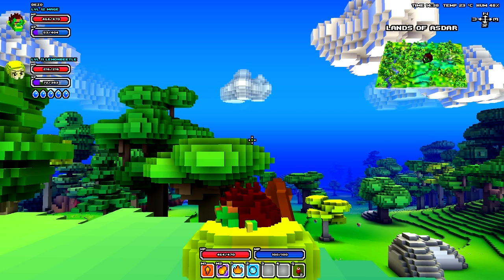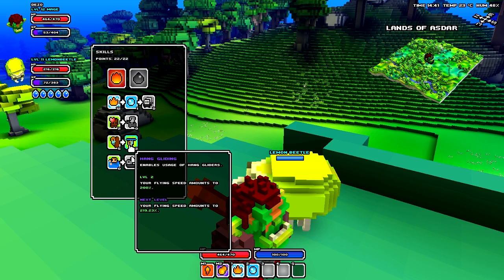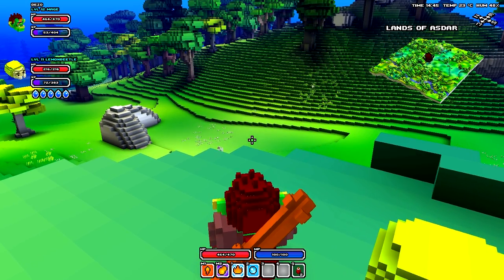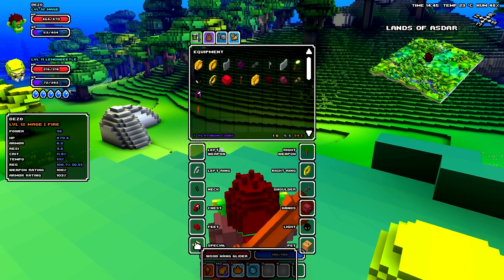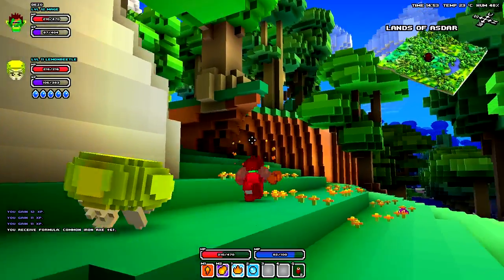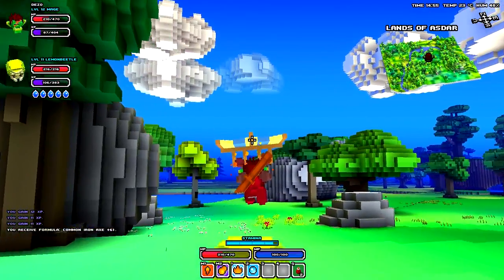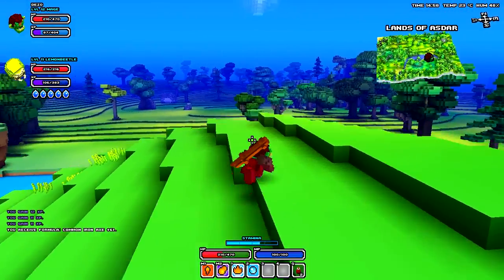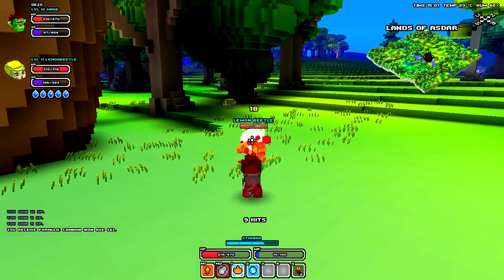Cube World: How to use a Hang Glider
You do NOT have to be a ranger like other people say.